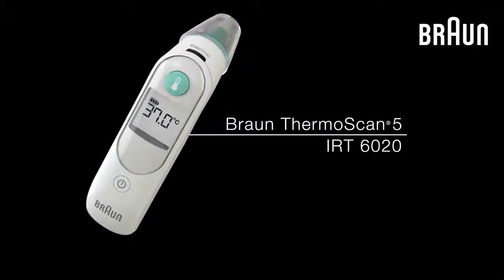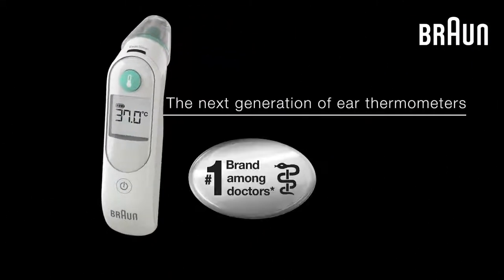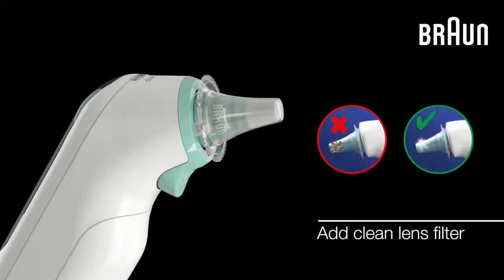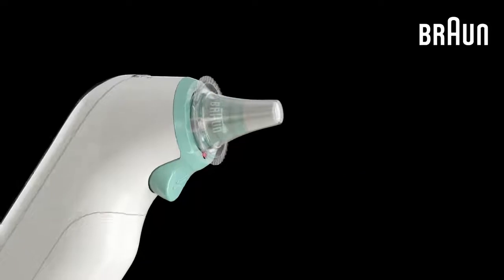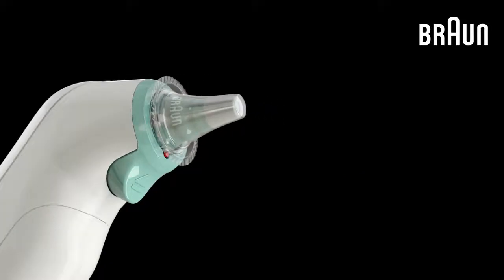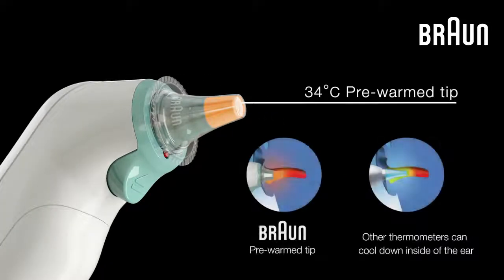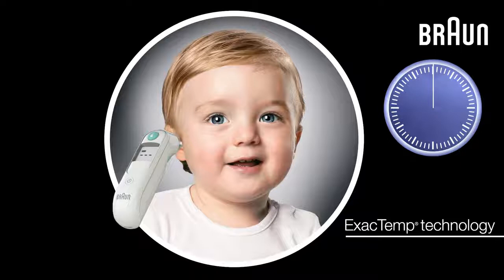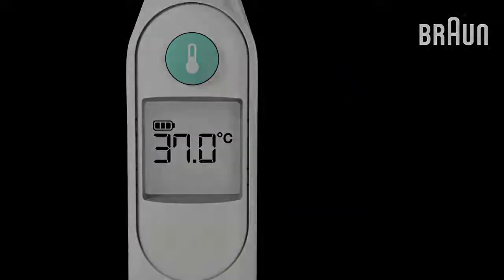Why a Braun ThermoScan 5 ear thermometer should be in your Home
The Braun ThermoScan 5 is a must-have in every home because it takes temperature easily in just a few seconds. Look no further when it comes to quality and accuracy.